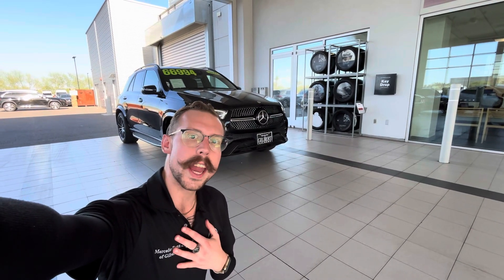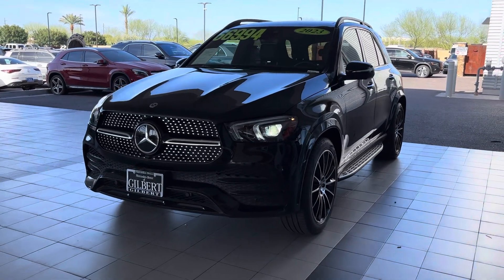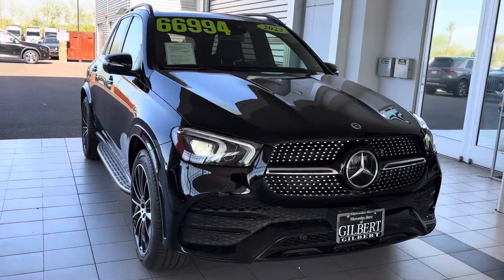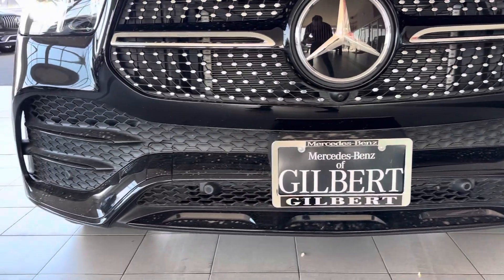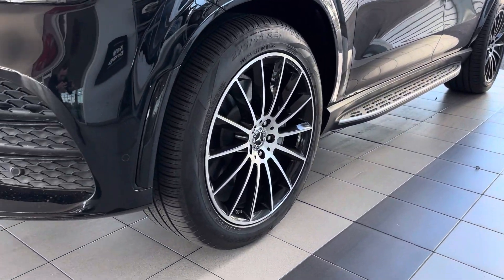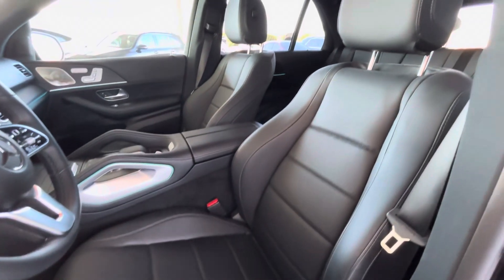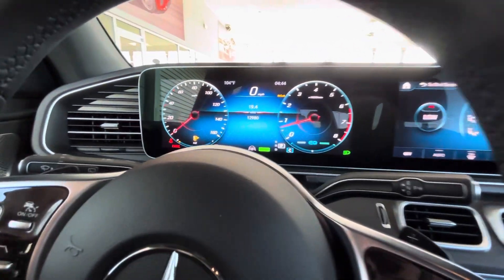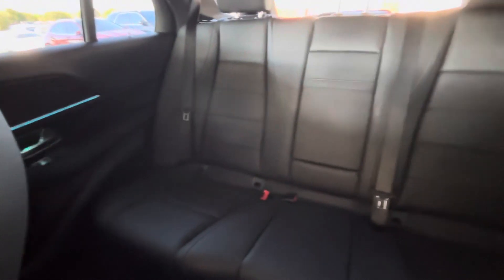Your new GLE from Mercedes Benz of Gilbert